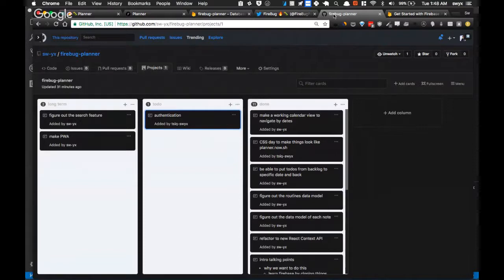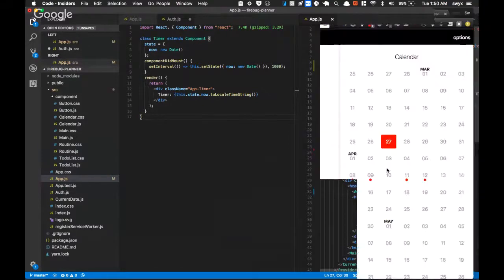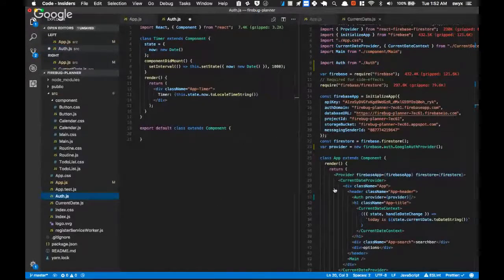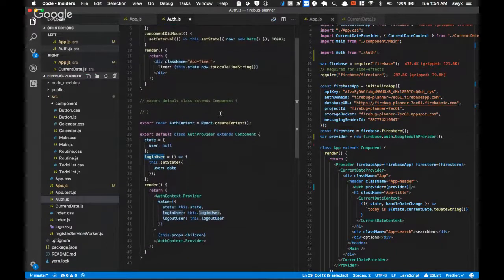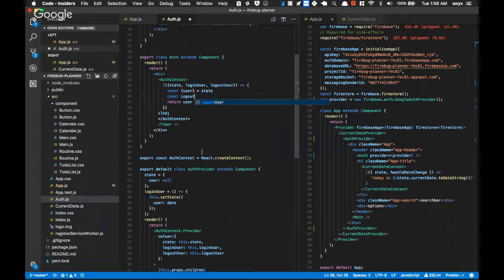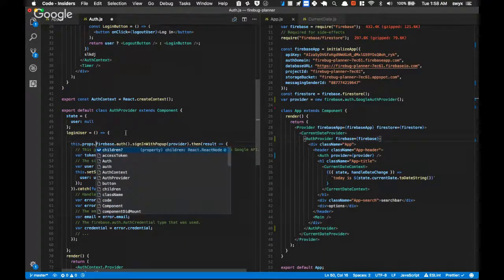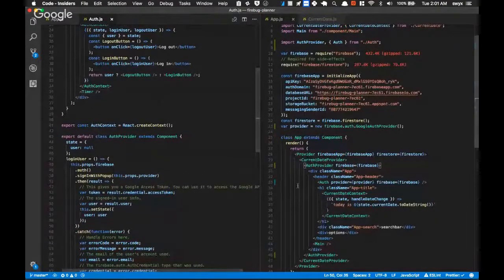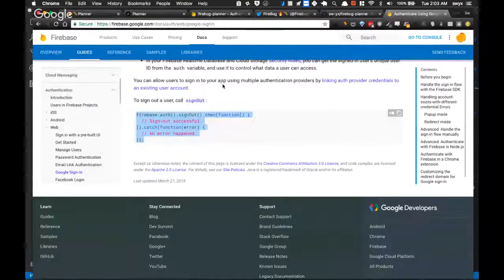Firebug 5B - Firebase Authentication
Hola

Who's ready for Day 5!!

Yes we are still cloning with @reactjs and @firebase!!!

Lesson Plan:
- 5A: Calendar feature
- 5B: Firebase Authentication

Follow us @FireBugFam